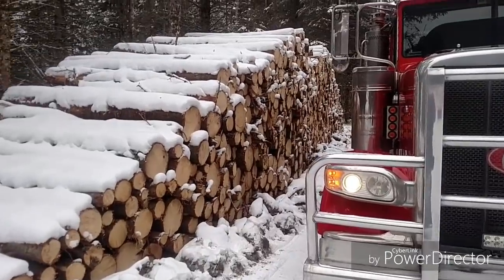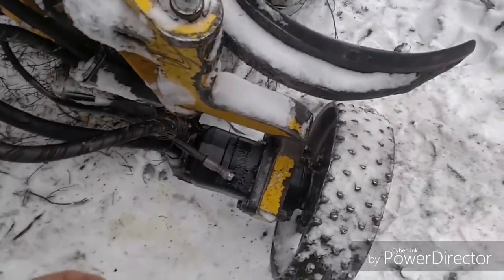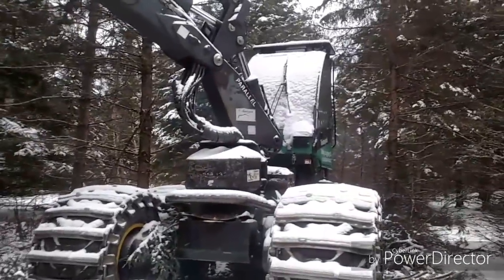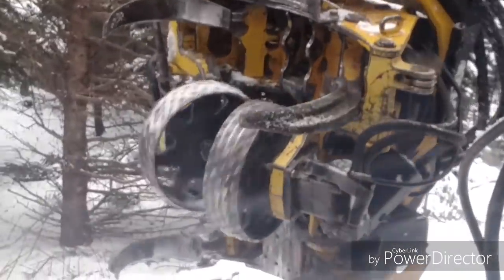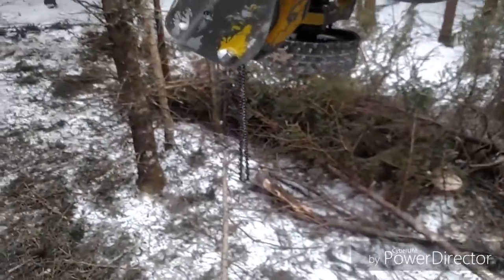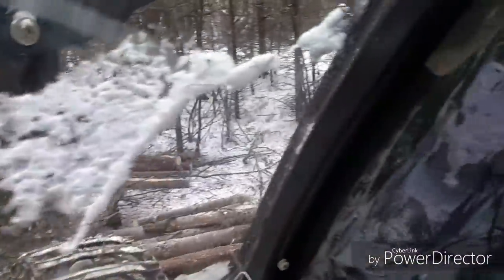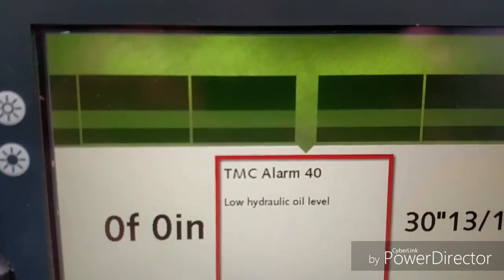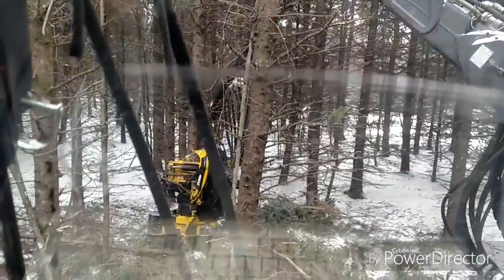Funniest Logger You're Not Watching??? You Should!!!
I'm trying to entertain and teach about logging.  A day of me running the processor with fun commentary...